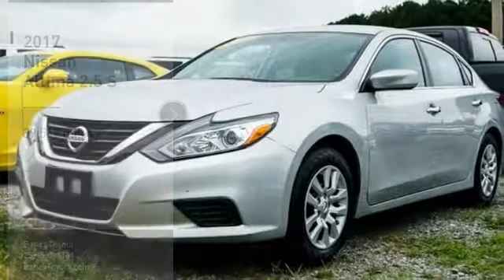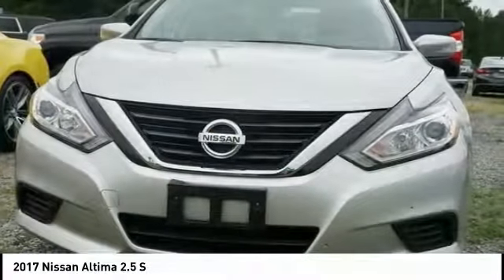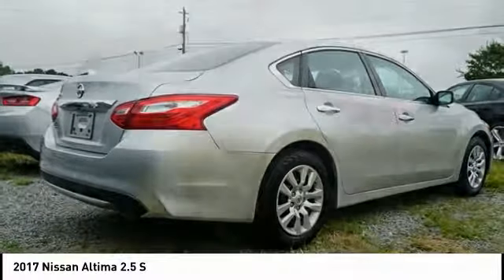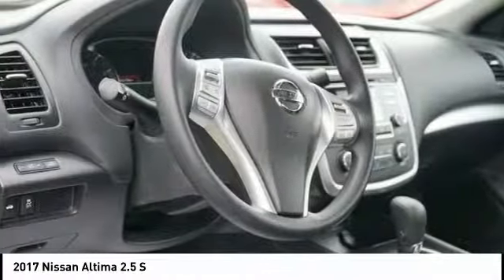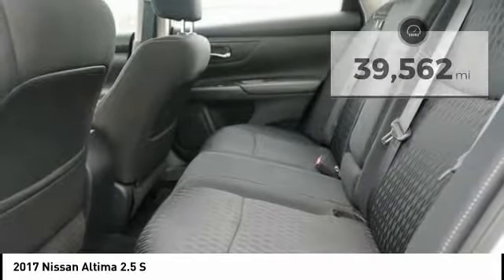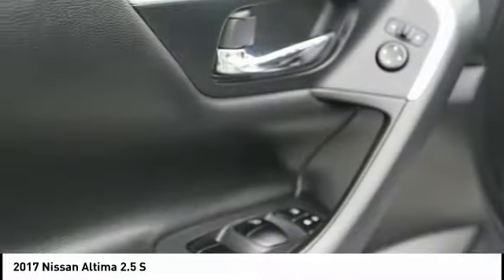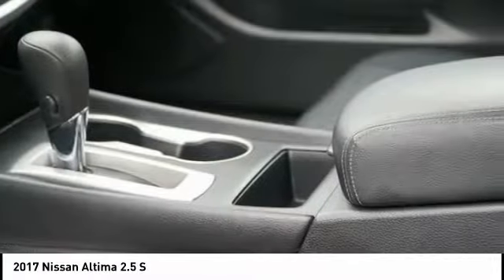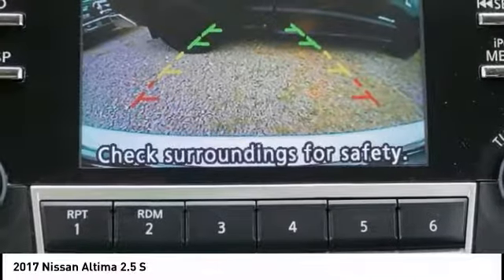2017 Nissan Altima Roanoke Rapids NC X6284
2017 Nissan Altima 2.5 S

Bones Toyota
1615 East 10th St

You'll love this 2017 Nissan Altima. This is a 4d sedan you'll want to take home. Call and get in touch with Bones Toyota directly, and be the first to open the 4d sedan door today!